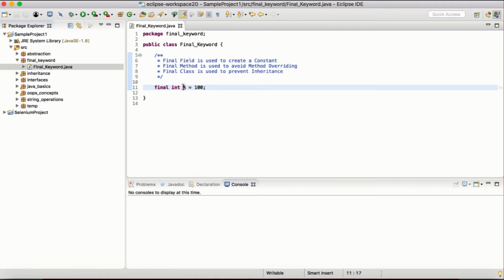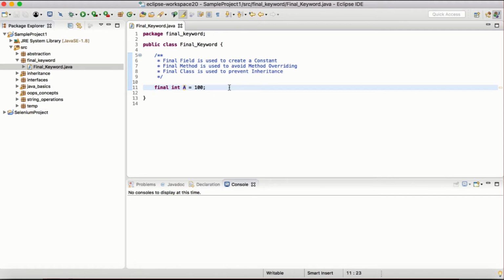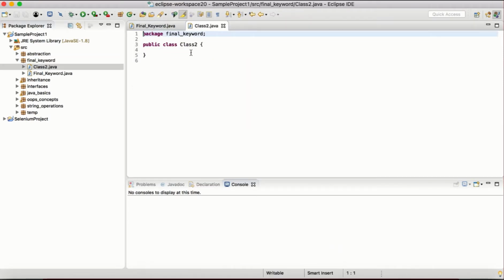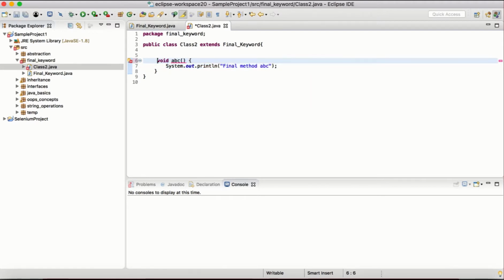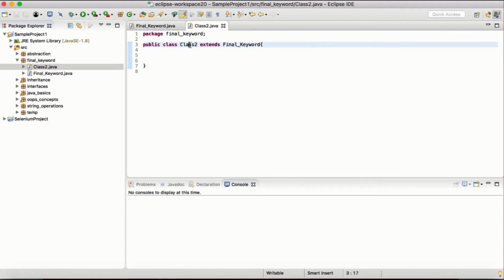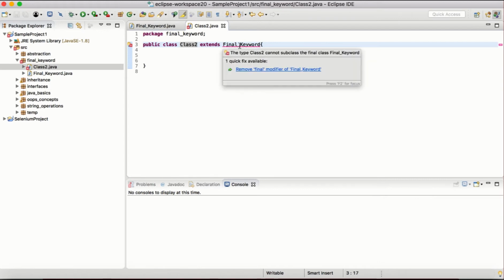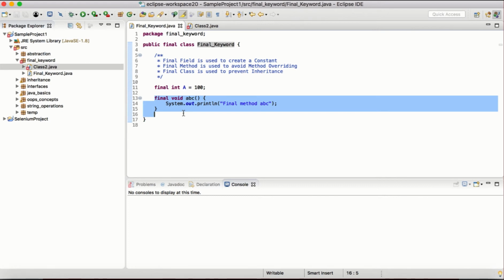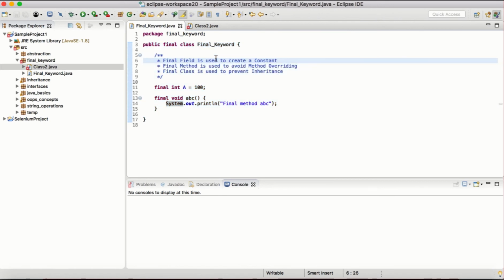Session 19: 'Final' Keyword in Java | Object Oriented Programming Series | OOPS